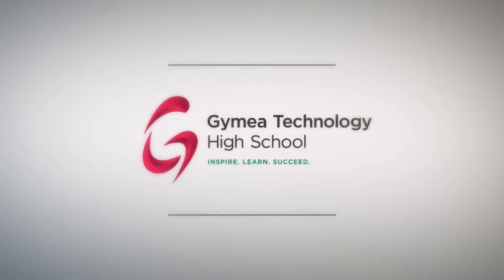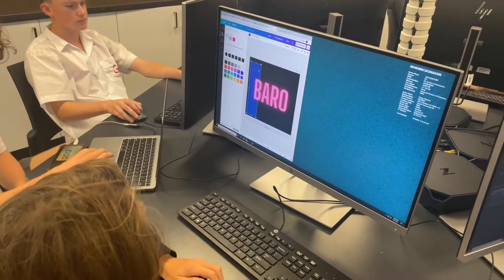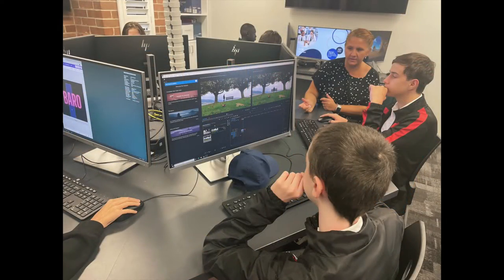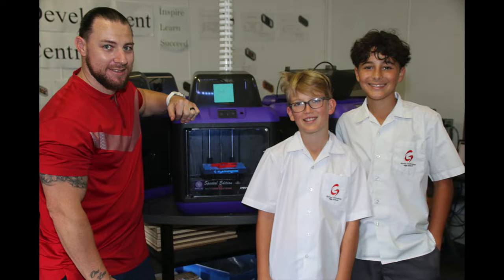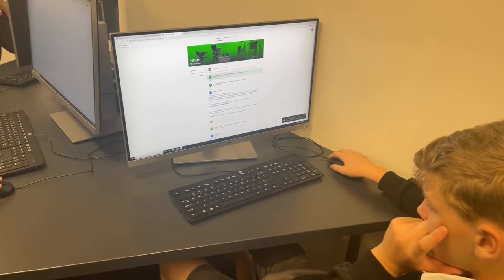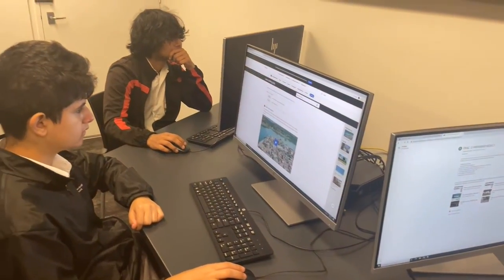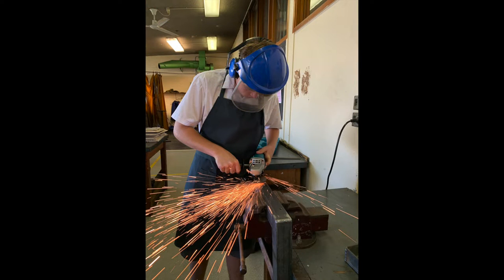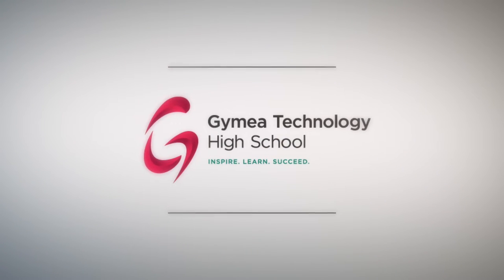Design & Technology Sneak Peak Video 2022